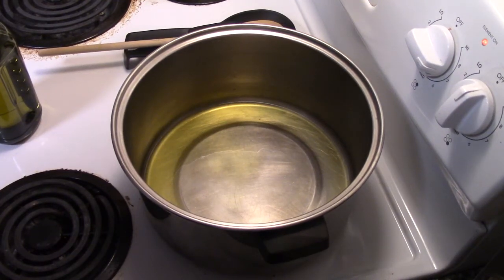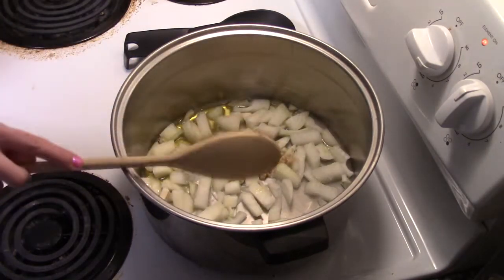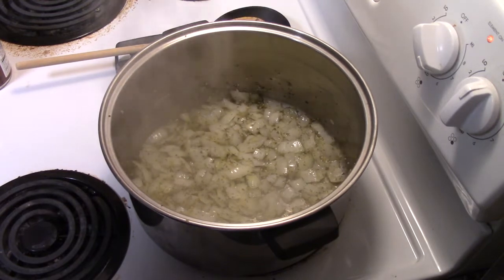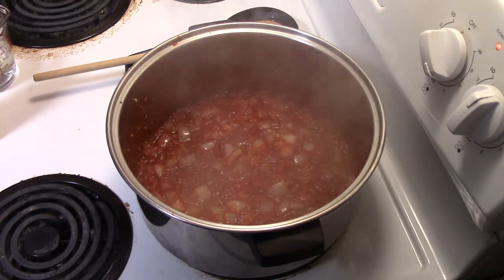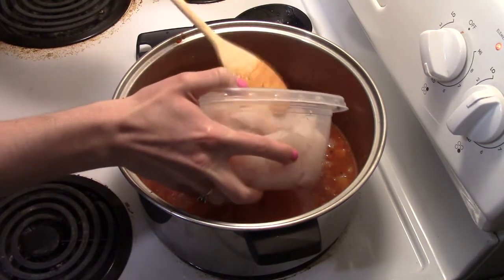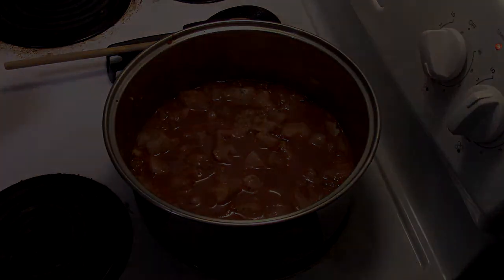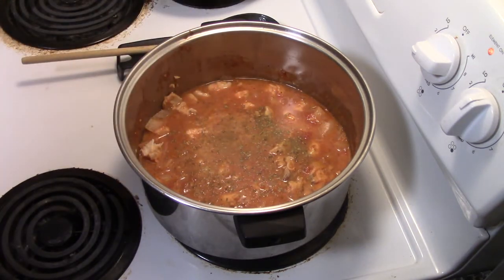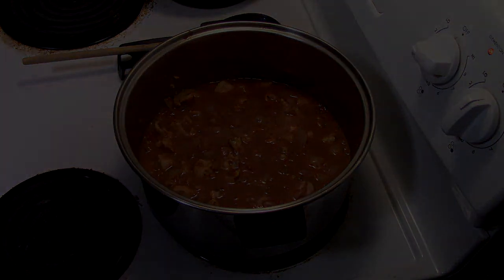How to cook Oregon rockfish stew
On the Oregon Coast, there are a variety of delicious whitefish species you can catch, but how do you cook them? This mouth watering recipe is one of the many ways of cooking these delicious fish.
Rockfish stew:
-6 TBSP olive oil
-1 chopped onion
-2 tsp parsley flakes
-1 can crushed tomatoes
-1 8 oz. bottle clam juice
-1/2 cup dry white wine
-1 pound firm white fish
-Oregano, thyme, salt, and pepper